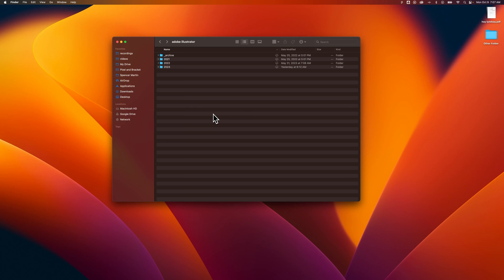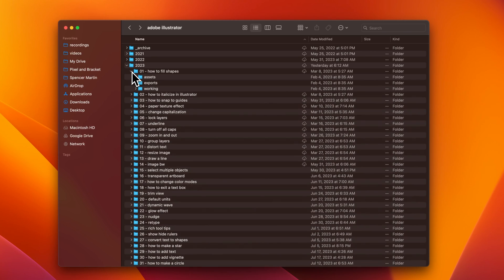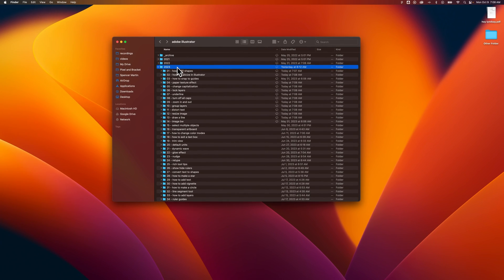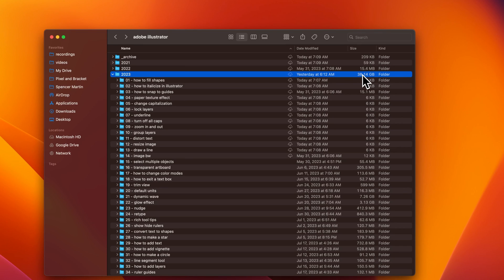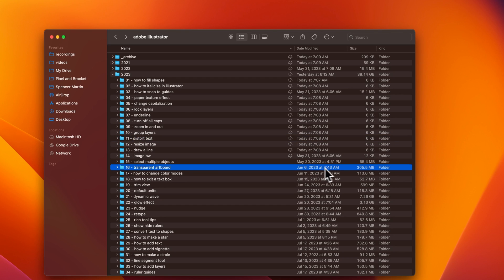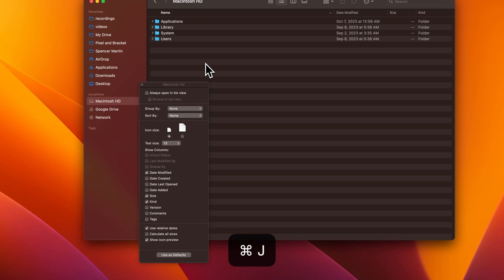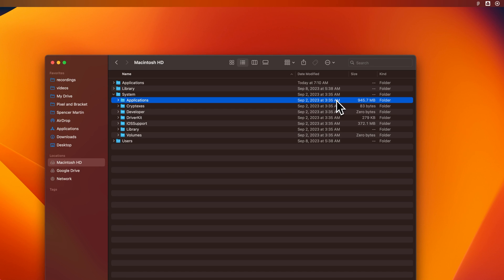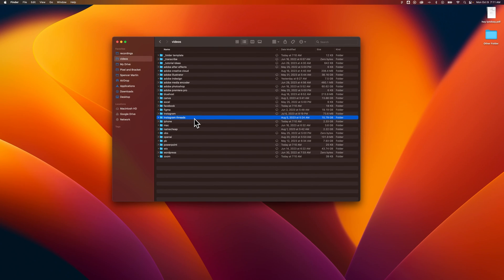How to Show Folder Sizes on Mac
In this Mac tutorial, learn how to show folder size on Mac. To show folder size, you need to calculate all folder sizes on Mac in the folder view options.